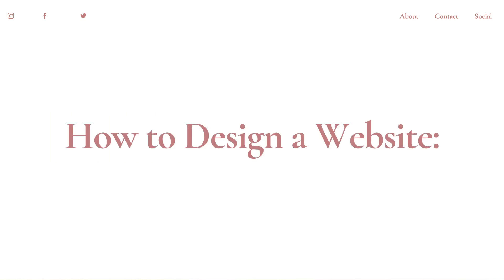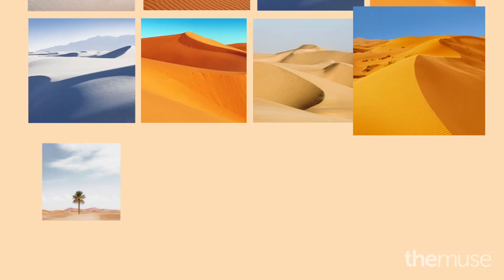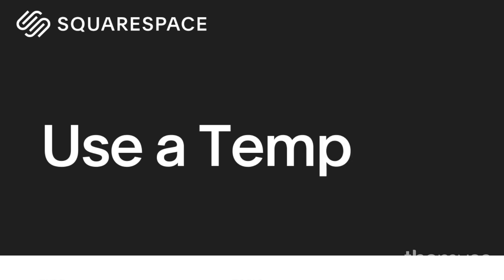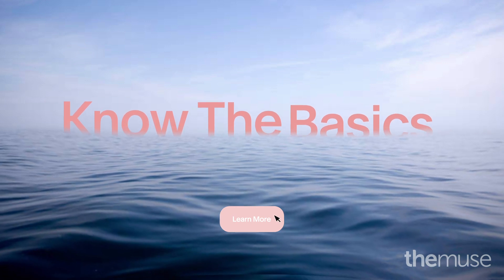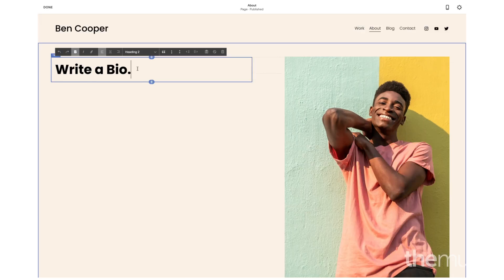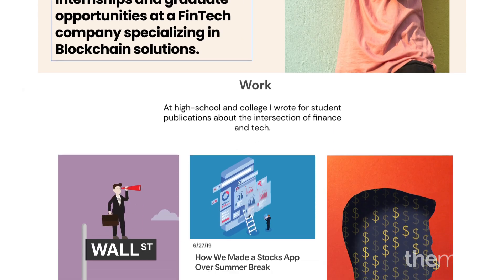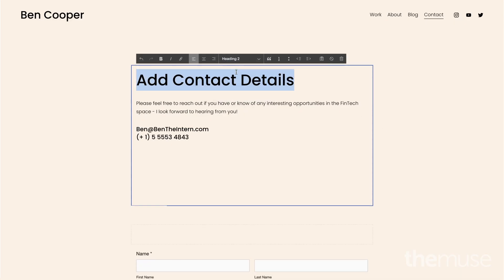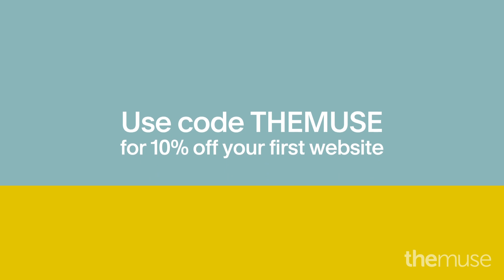How to Make an Online Resume Website for Interns and New Grads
Applying for internships? Watch this video to learn how students and new grads can build and design an online resume website. Even if you’re a beginner, we’ll show you how to create your own website to level up your personal online presence and find the internship of your dreams.

Read on for our additional tips that will help you become the best candidate possible

More than 75 million people each year trust The Muse to help them win at work, from professional advancement and skills-building to finding a job. The Muse helps people navigate their entire career journey. We offer expert advice alongside a job search experience that’s engaging and doesn’t suck. We help companies recruit top talent from a diverse pool of qualified candidates by showing our millions of readers what it’s like to work there before they even apply.

Want a behind the scenes preview of our fantastic companies? Check this out

If you want to improve professionally and/or personally, we have advice for you

Looking for a little extra oomph? We offer professional career coaching, check it out

We believe that you can and should love your job—and be successful at it—and we want to help make that happen. Whether you're just starting out, changing career paths, or aiming for the C-suite, we've got everything you need to take charge of your career.